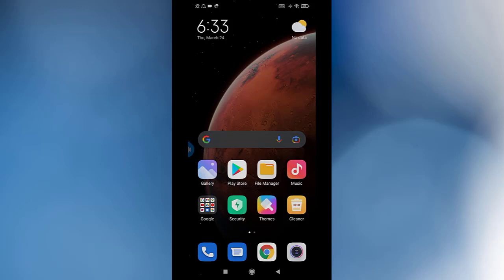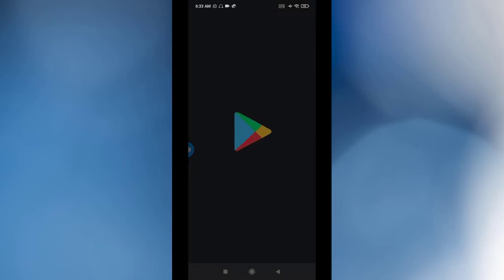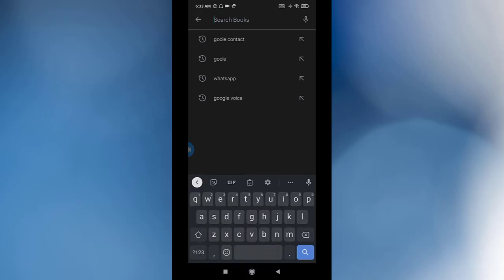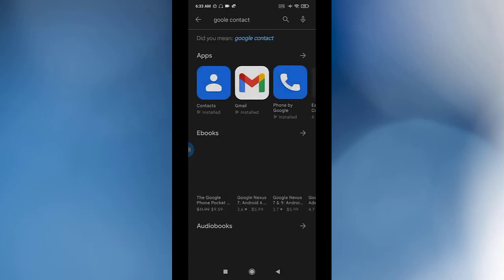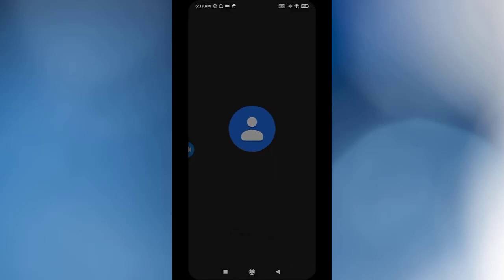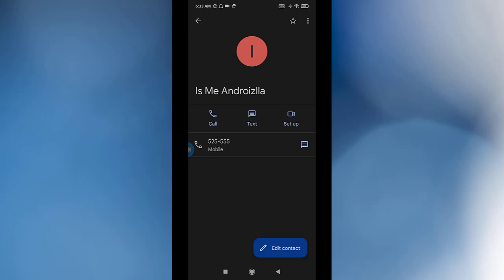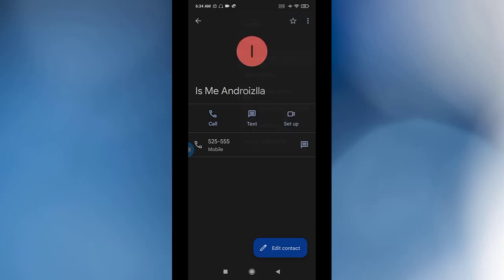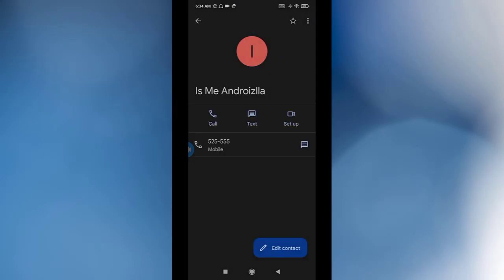How to Add Particulate Contact to Home Screen in Android Device [tutorial]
How to Add Particulate Contact to Home Screen in Android Device 2022
In Android Smart Phone How to Add Particulate Contact to Home Screen
How to Create Shortcut of Any Contact to Home Screen in Android